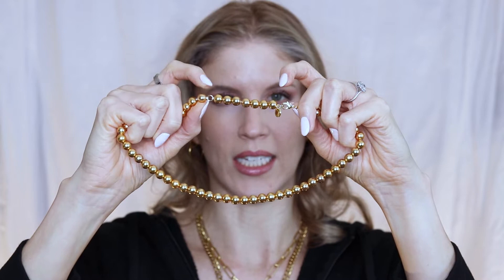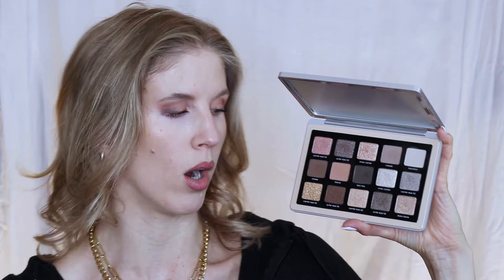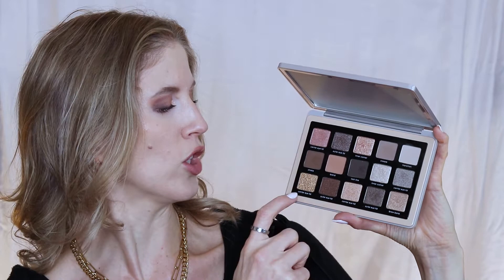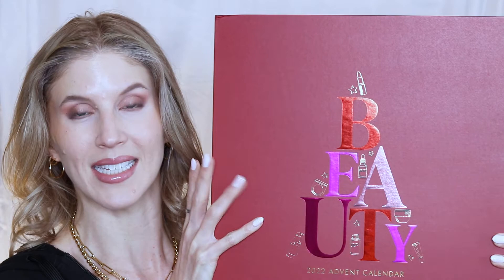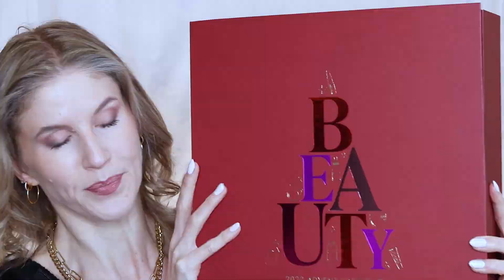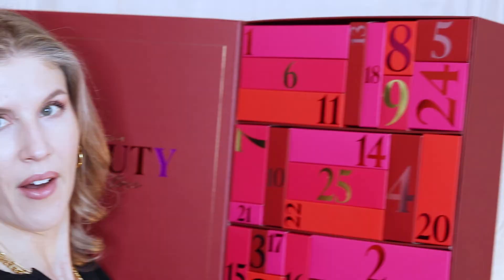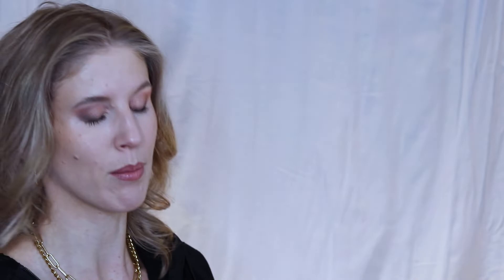October 2022 Favorites (Don't skip these!)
A look back at October 2022 favorites in beauty and style. Products I fell in love with during October from head to toe. These will become your favorites, don't sleep on these!

PRODUCTS MENTIONED

Shark FlexStyle
UGG Classic Ultra Mini (Dillards)
UGG Classic Ultra Mini (Macy’s)
Maison Miru Industrial Pearls (Gold or Silver)
MAC Lip Liner (Whirl)
Haus Labs Foundation
Natasha Denona Glam Palette
Merit Beauty Oil
SpaceNK Advent Calendar
Lookfantastic US Advent Calendar